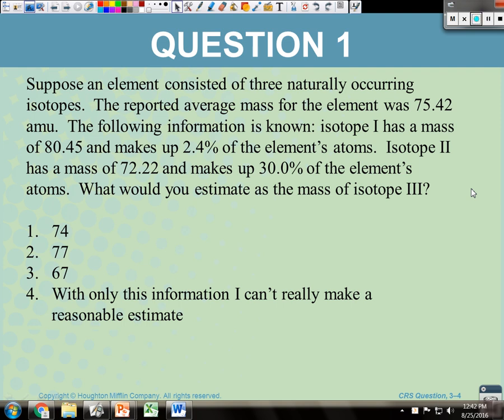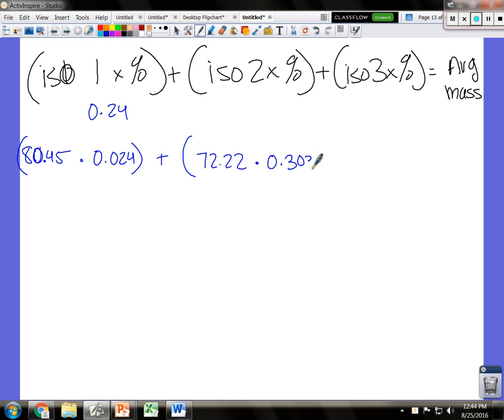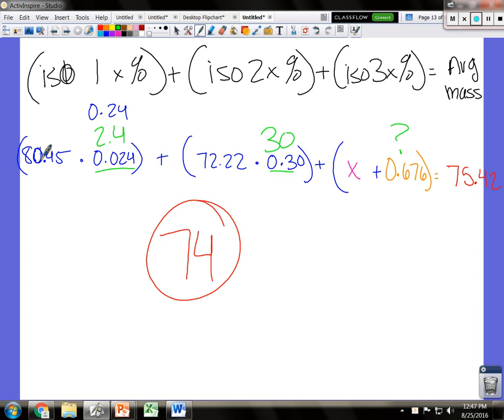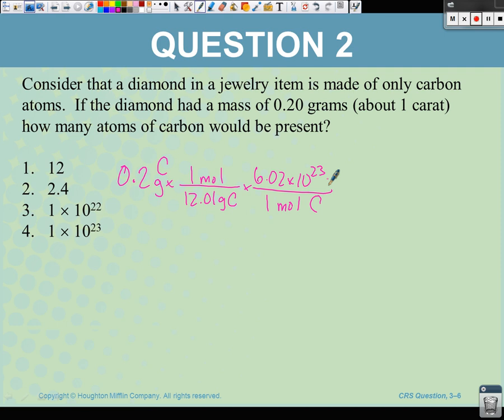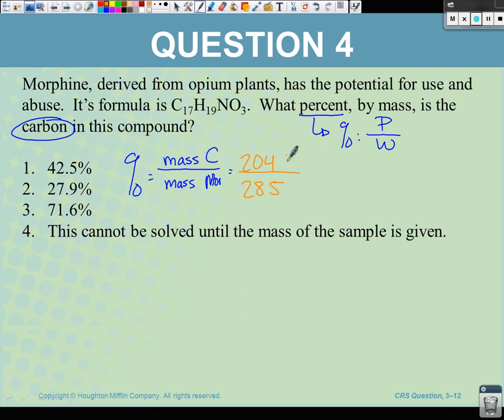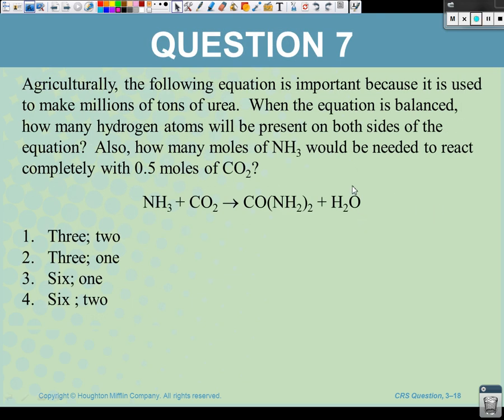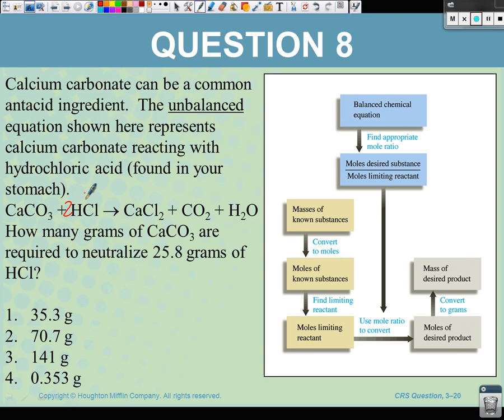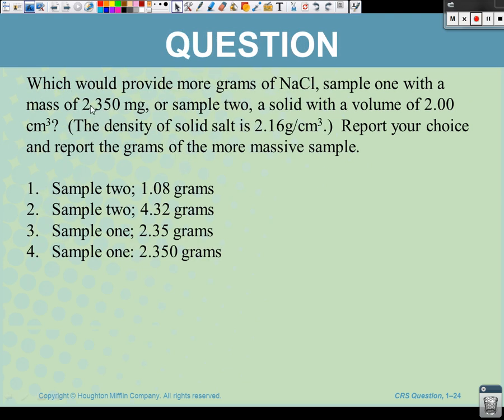Ch. 1-3 - Intro (8-25-16)